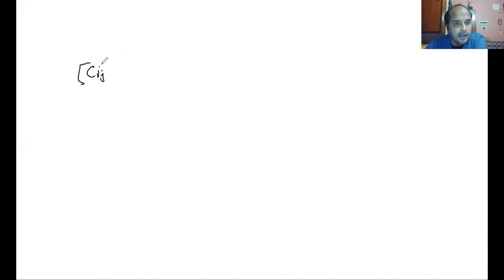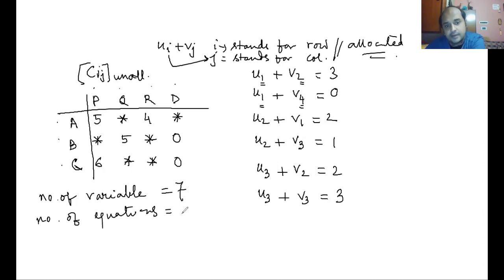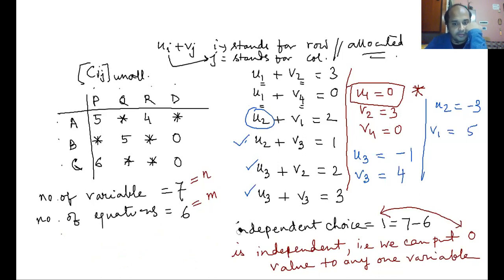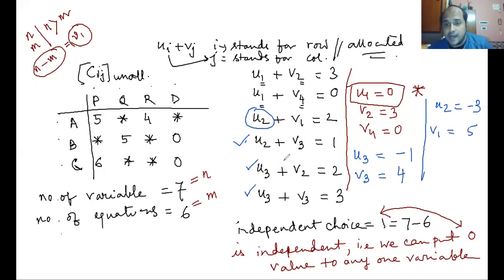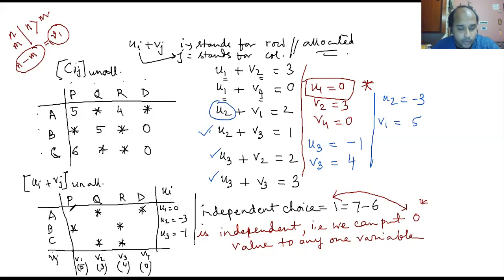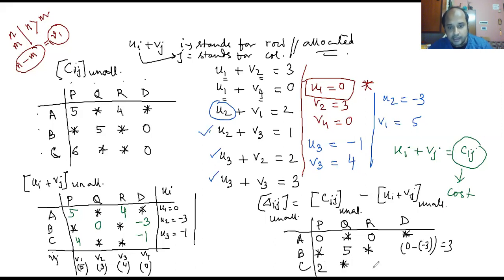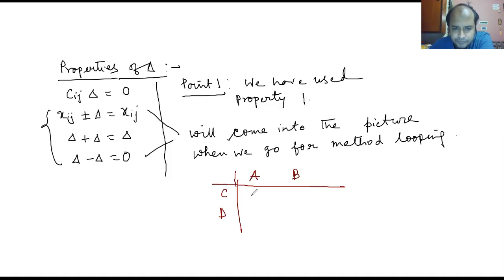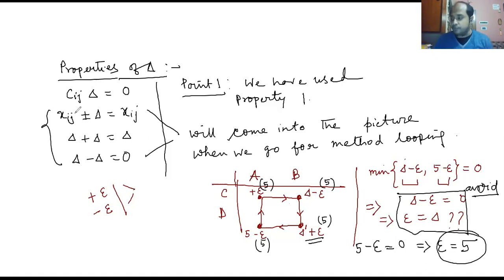Discussion with Students-Part 3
Transportation Problem and removal of degeneracy